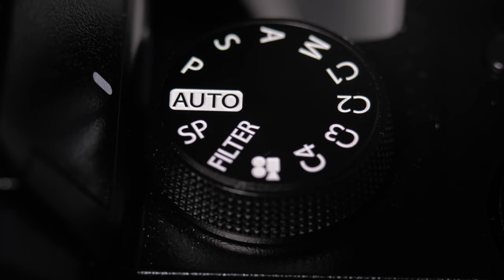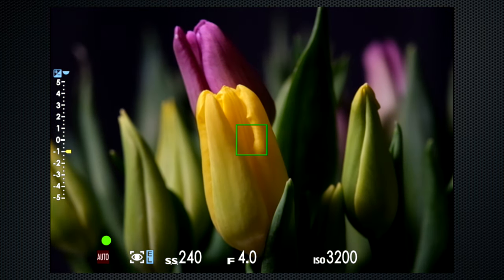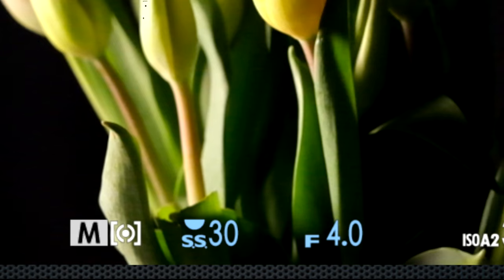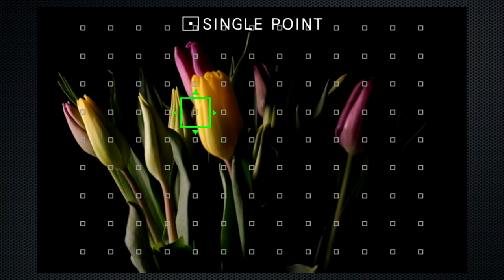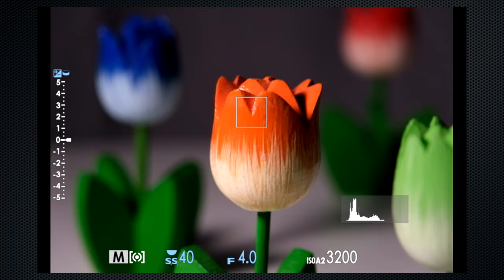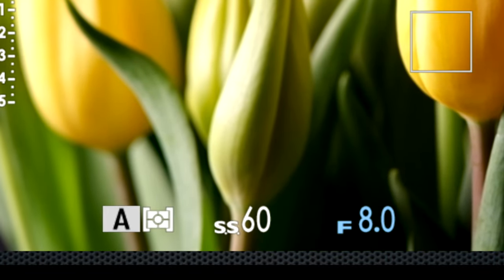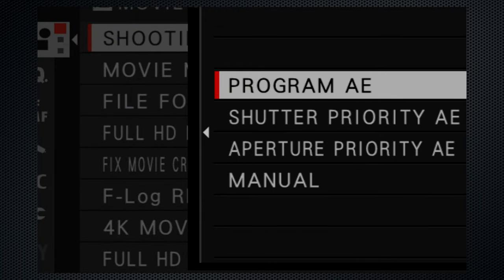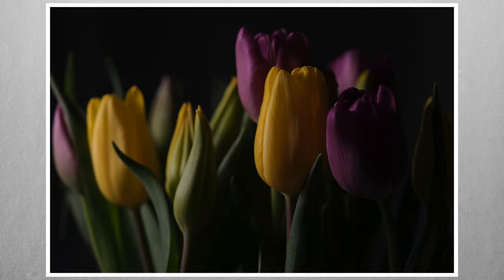Fujifilm X-S10 Exposure Secrets (in 4K)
Everything you need to know about setting the correct exposure, and to make the adjustments required to achieve your creative needs.